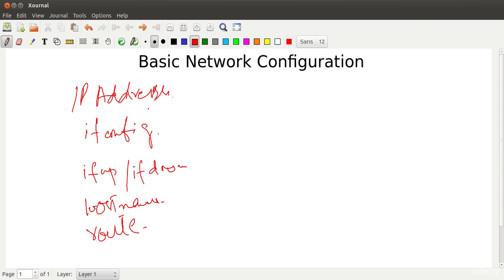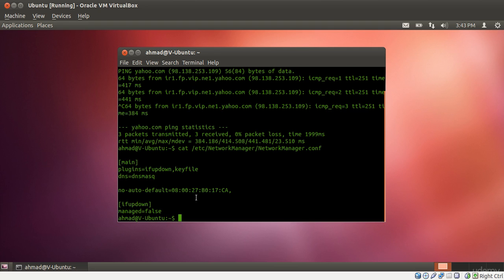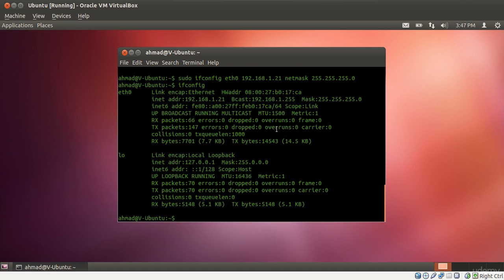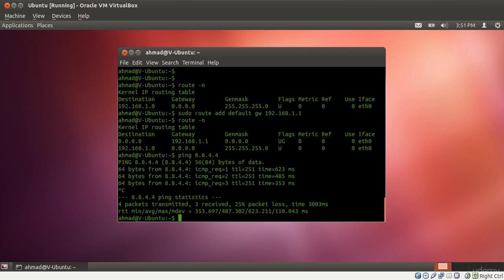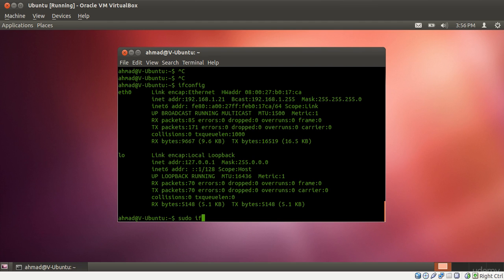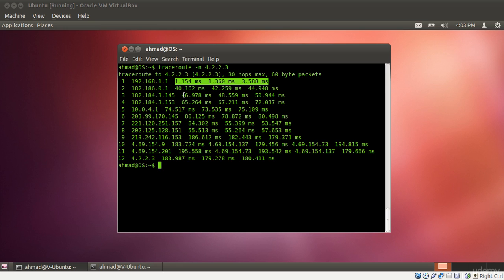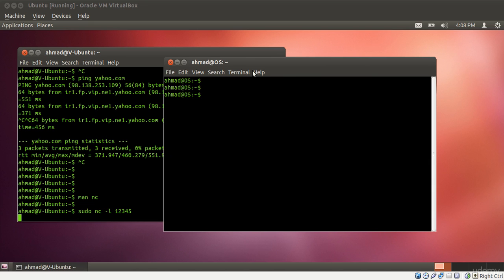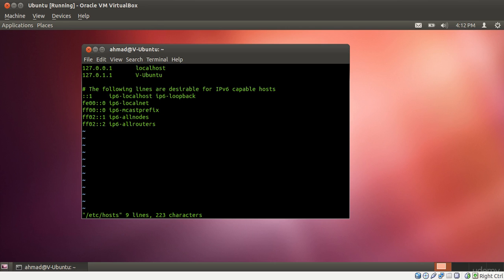064 Network Configuration and tips for Debian based distribution Ubuntu